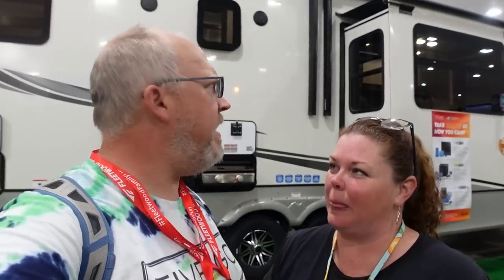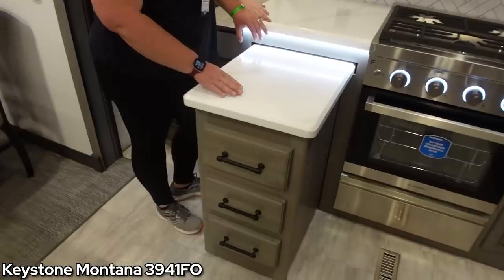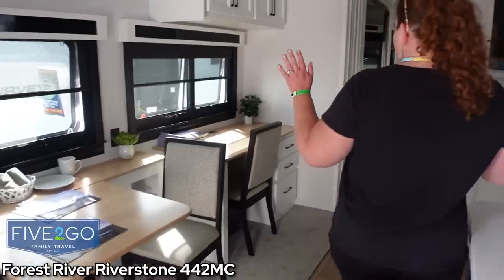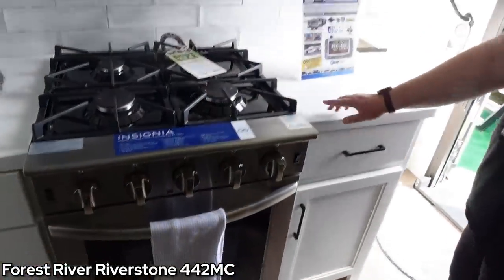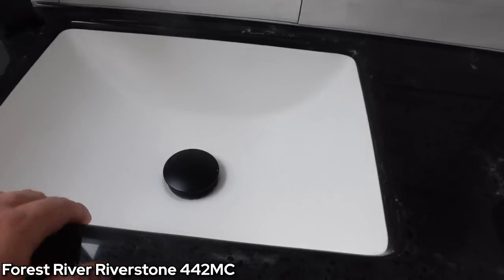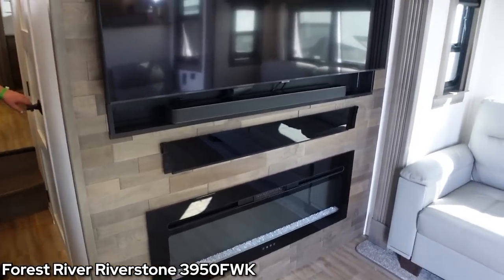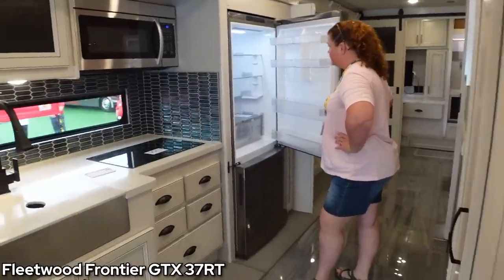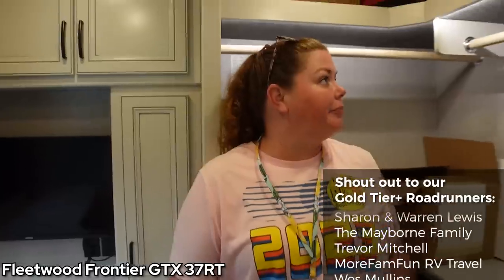The 4 BEST RV MOBILE OFFICES for 2023 - Be a Digital Nomad!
A lot of us are "digital nomads" that are working from our RVs while traveling, and now some of the RV manufacturers have started putting proper office spaces into their floorplans. Here are 4 of our favorite models from the 2023 Tampa RV Supershow!

⏱ Chapters:
0:00 Intro
0:29 Keystone Montana 3941FO
4:40 Forest River Riverstone 442MC
9:54 Forest River Riverstone 3950FWK
13:39 Fleetwood Frontier GTX 37RT

Join thousands of other RVers on the most popular RV Discord channel in the world!

Video Production:
Main Camera - Sony ZV-1
Lens - Wide Angle Add-on Lens
Mics - RODE Wireless Go II
Secondary Camera - GoPro HERO9 Black

Our Favorite RV Gear:
Surge Guard